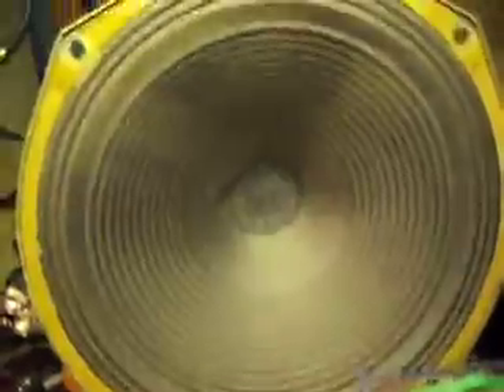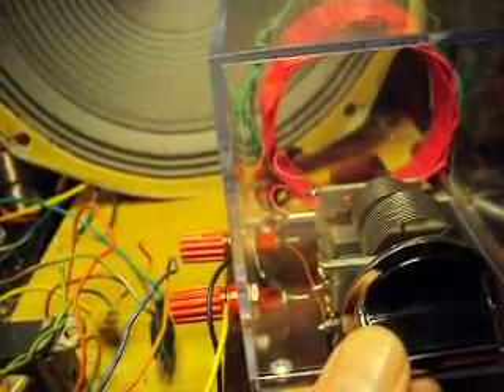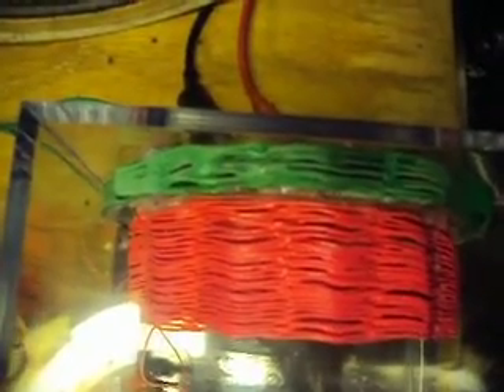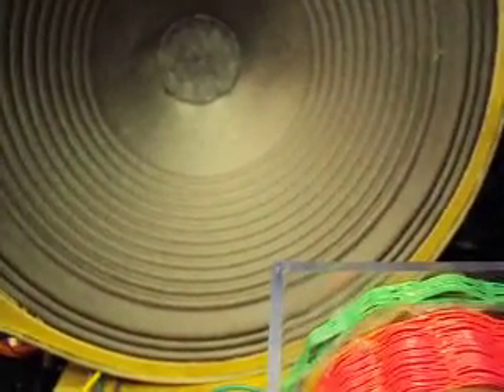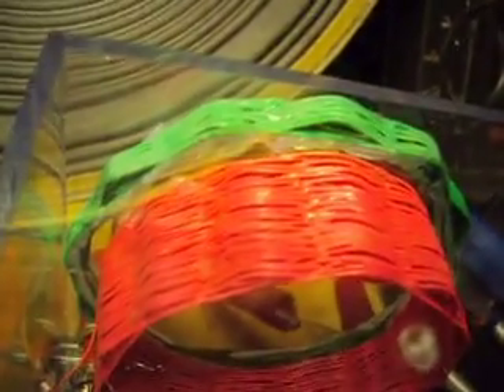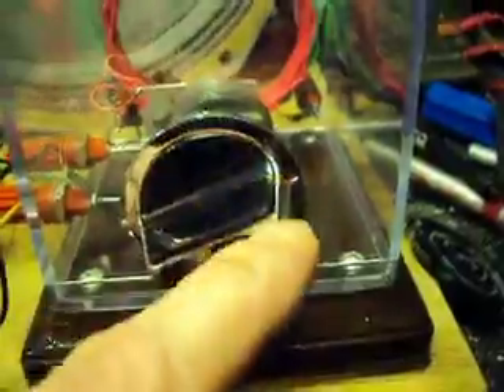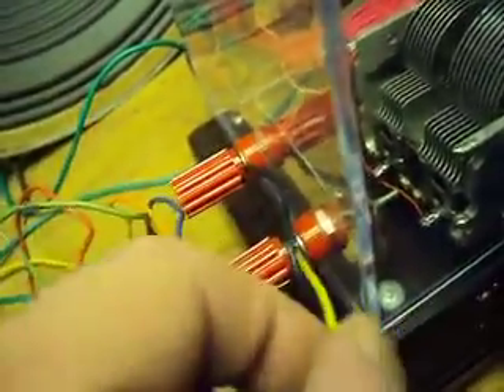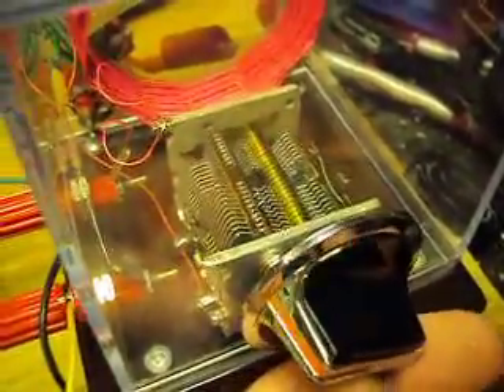Crystal Radio Powers a Twelve inch Speaker!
I made this crystal radio that is too sensitive for my big antenna. But it plays through an actual 12 inch speaker!This little Crystal radio blasted my head phones so hard that I grabbed a matching transformer and 12" speaker for fun. To my suprise, it works great!
I used 10/38 Litz wire to wind a 3" tank coil, connected to a tuning capacitor and a germainium diode. The antenna coil is 3-7/8", connected to my 50 ohm antenna cable. My outside antenna is a 65' inverted "L" configuration.